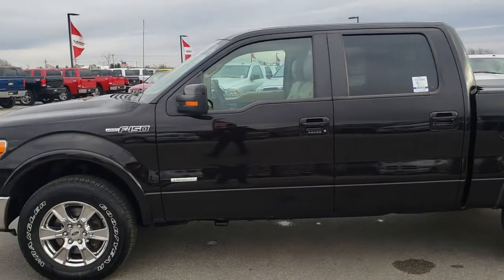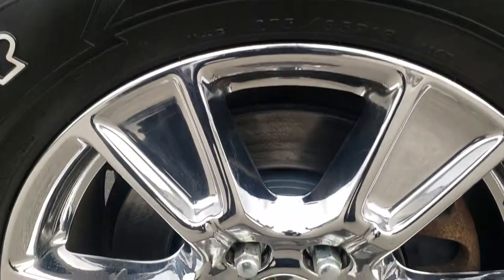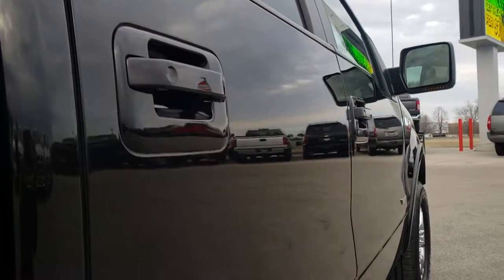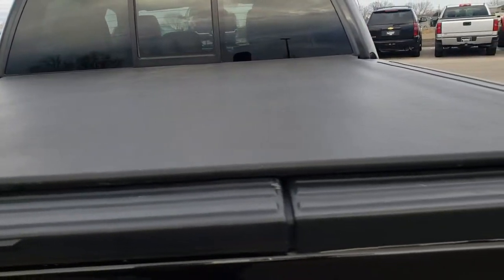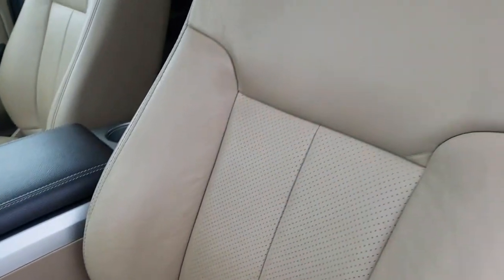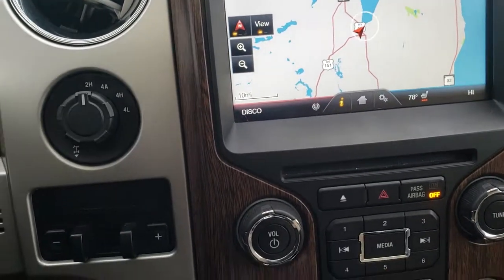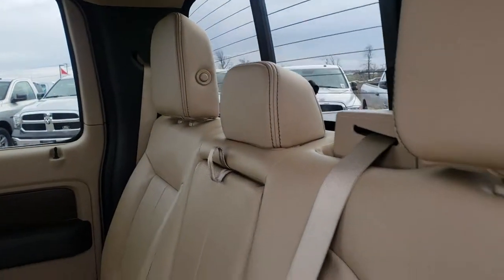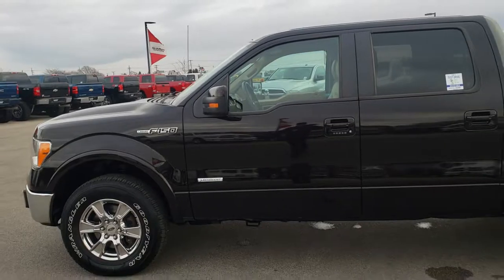2014 FORD F150 LARIAT PLUS CREW ECOBOOST KODIAK BROWN WALKAROUND SOLD! 136X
STOCK: 136X
PRICE: $26,993
MILES: 62,868
MAKE: FORD
MODEL: F150
VIN: 1FTFW1ET6EKD06441
LOCATION: BEAVER DAM OSHKOSH WISCONSIN, 54937 TRUCKS ON 151

1 OWNER! CLEAN TITLE HISTORY! 3.5 Liter Turbocharged V6 Twin-turbo Ecoboost Engine, 365 Horsepower, Full Four Door Crew Cab, Short Box 5 1/2 Foot Shortbox , Lariat Plus Package, Automatic Transmission Center Console Shifter, 6 Speed Automatic Transmission with Optional Manual Tap Shift, Turn Dial 4x4 Four Wheel Drive 4WD, 4X4 Offroad Suspension Package, Factory GPS Navigation System, Power Sunroof Moonroof Sun Roof Moon Roof, Reverse Backup Camera Rearview Camera, Non Smoker, Dual Power Air Conditioned Ventilated and Heated Seats, Tan Leather Seats, Bucket Seats, Memory Driver's Seat, Tonneau Sport Soft Tonneau Cover, Full Towing Package with Receiver Trailer Hitch, Wiring and Transmission Cooler Tow Package, Factory Brake Controller, 7200 GVWR Package, Heated Power Fold-in Power Mirrors with Built-in Directional Signals with Drivers Side Blind Spot Mirror, Advancetrac with Roll Stability Control Traction Control, 3.55 Gears with Electronic Locking RR Axle, Goodyear Wrangler SR-A P275/65 R18 Tires, Chromed Alloy Rims Premium Wheels, Four Wheel Disc Brakes, Bedrail Covers, Fog Lights, Reverse Sensors, Securicode Driver Side Doorcode Keyless Entry, Easy Fuel Capless Fuel Fill, Locking Tailgate, Tailgate Step Assist Manstep, Chrome Trimmed Grill, AM / FM Radio Tuner, Sirius/XM Satellite Radio Capabilities Sirius / XM, CD Player, MyFord Touch System, SD Card Slot, USB Jack Portable Audio Connection, Keyless Entry with Factory Remote Start, Power Sliding Rear Window Rear Window Defroster, Adjustable Height Seatbelts, Driver and Passenger Front Air Bags, L.A.T.C.H. Child Safety System, Side Curtain Air Bags SRS Safety Restraint System, Multi-Function Steering Wheel Controls, Homelink System with Three Programmable Buttons for Garage Doors, Lighting Systems & Security Systems, Compass, Outside Temperature Display and Mileage Display, Dual Multi-Zone Climate Control , Power Adjustable Pedals, Weathertech Floormats, Woodgrain Dash And Door Trim, Air Conditioning AC, Cruise Control, Power Locks, Power Windows, Automatic Headlights Autolamp, Tilt/Telescope Steering Wheel, 110V / 150W Auxiliary Power Outlet, Kodiak Brown Metallic! ONE OWNER! CLEAN AUTOCHECK! Very very clean inside and out! This is one of the sharpest 2014 Ford F150 Supercrew shortbox 1/2 ton trucks on our lot! Make your move before this super clean 4wd is gone!

STOCK: 136X
PRICE: $26,993
MILESD: 62,868
MAKE: FORD
MODEL: F150
VIN: 1FTFW1ET6EKD06441
LOCATION: BEAVER DAM WISCONSIN, 54937 TRUCKS ON 151